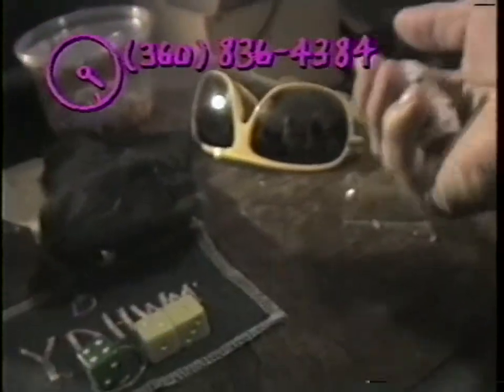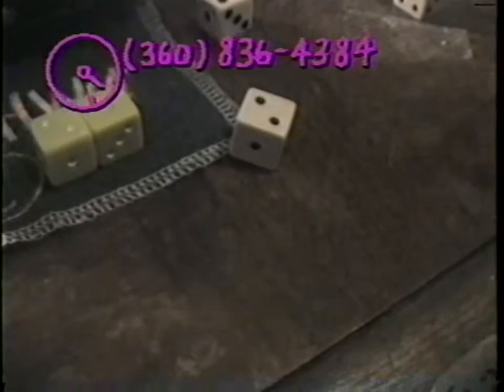YDHWM 1472 Mars 140929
Dan Bennet is here to talk about his second favorite planet: Mars. Today we find out wether or not there really are martians living on that red rock, just waiting to overthrow world leaders and enslave human kind.

Your Daily Hour With Me is a daily, hour long tv talk show based in Thurston County Washington. It airs on TCTV cable channel 22 every night at 11:30pm.

day: monday
date: september 29 2014
tape: sense and sensibility